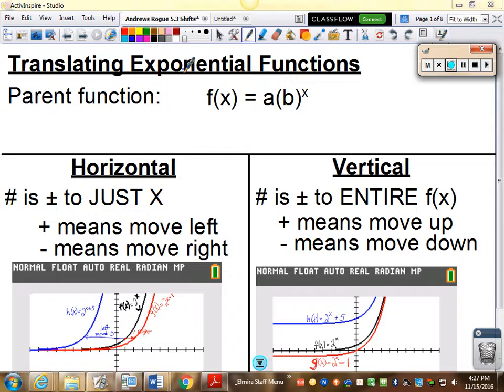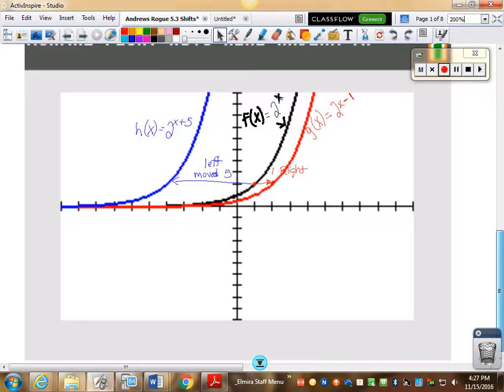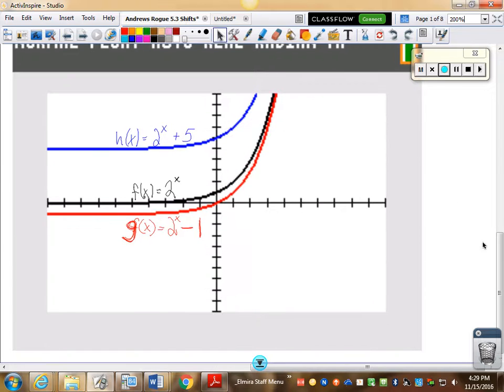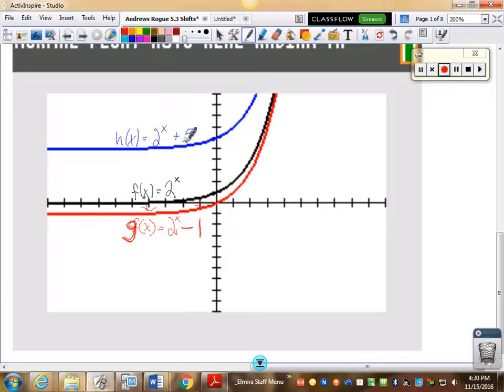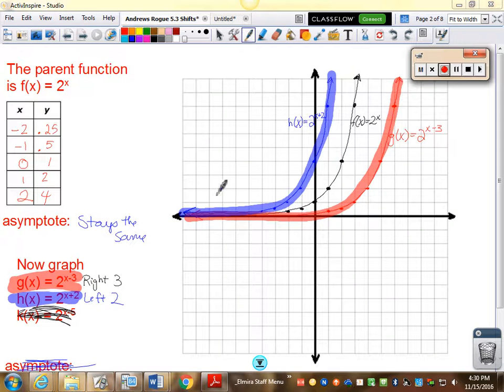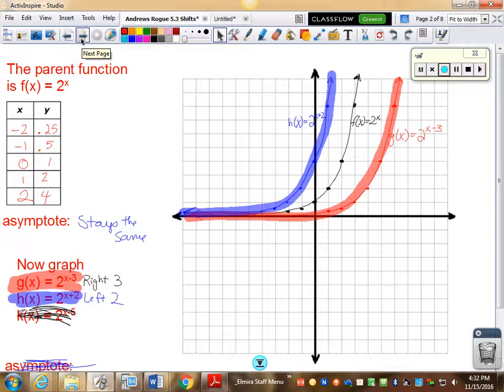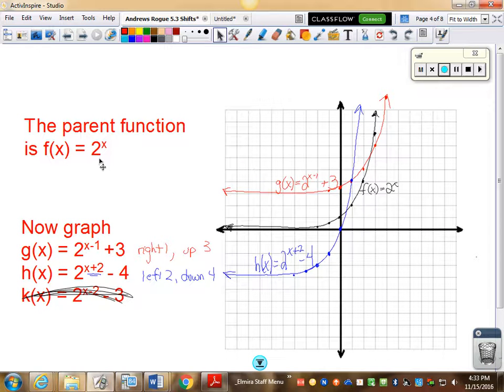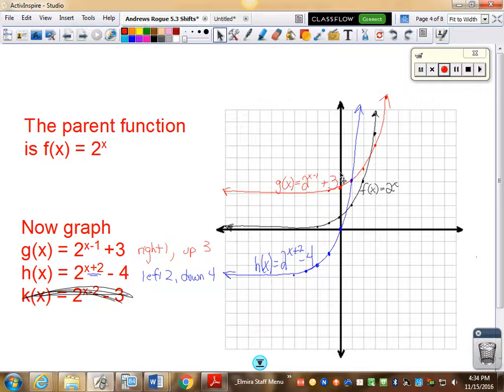ALG 5 3 Supplemental 1